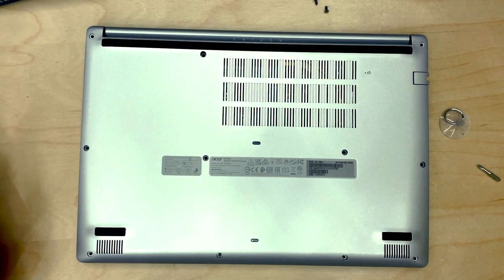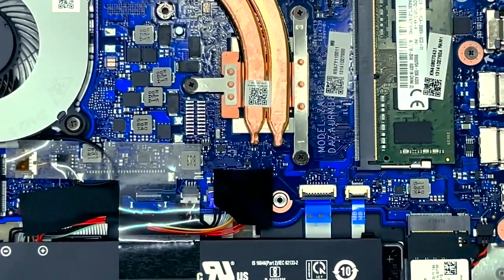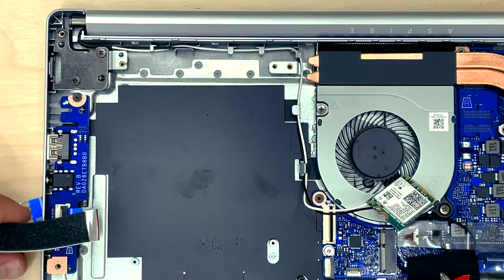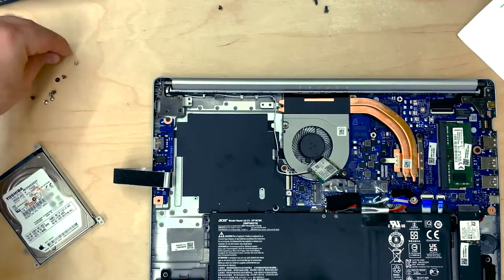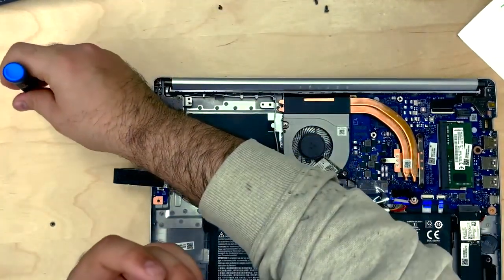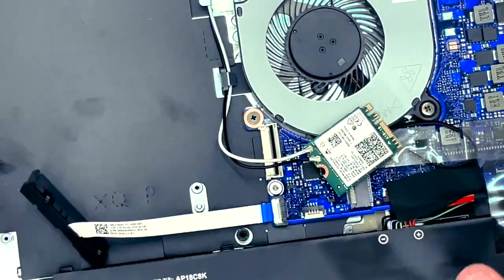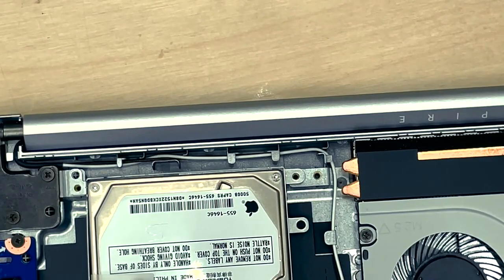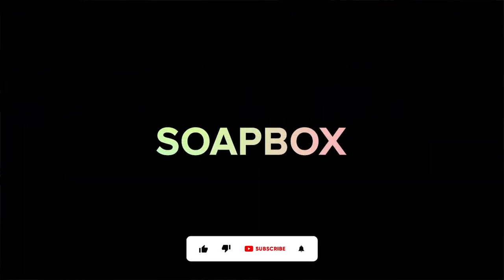I FIX It - Upgrading Storage In The Acer Aspire 15 45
💻📱 I Fix It is a channel that breaks down how to fix broken devices and consoles. Today I'll be Upgrading Storage in the Acer Aspire 15 45.

Upgrading Storage In The Acer Aspire 15 45:

1. Disconnect the battery
2. Remove the Wifi card by wiggling side to side
3. Desconnect the storage unit and replace with your upgraded drive
4. Screw everything back in and voila!! Just like legos